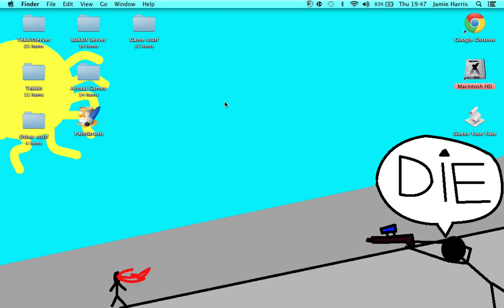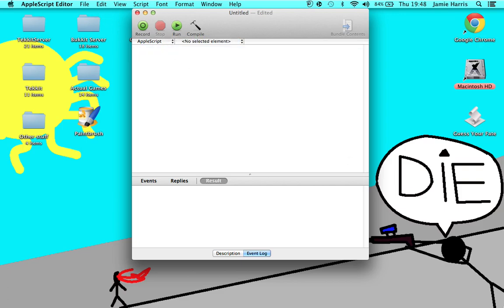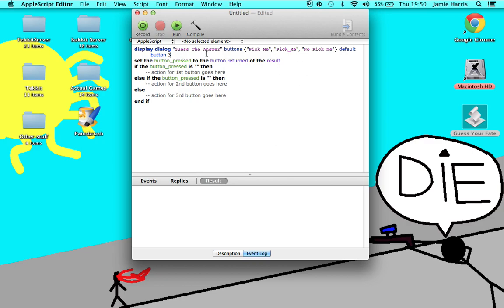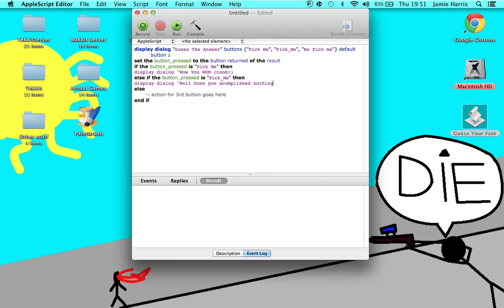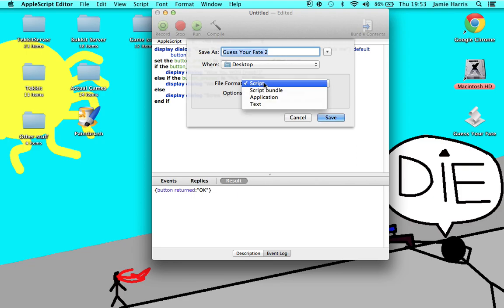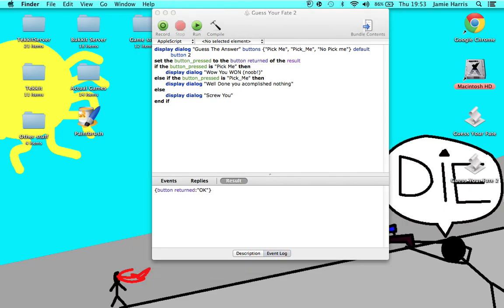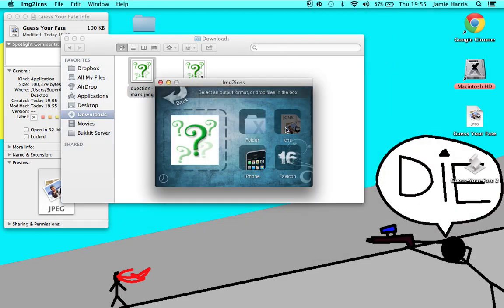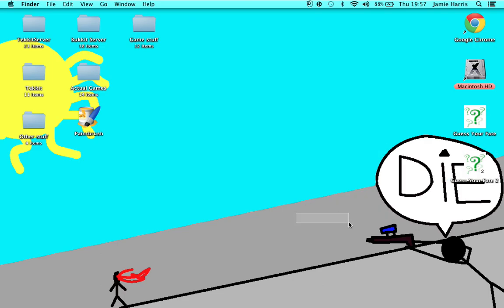Applescript Game Tutorial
game in apple script